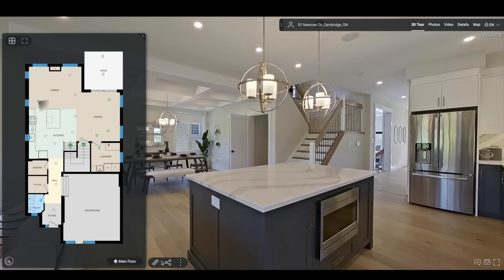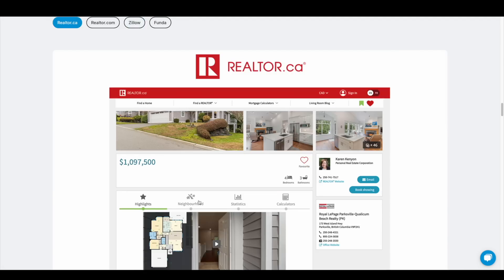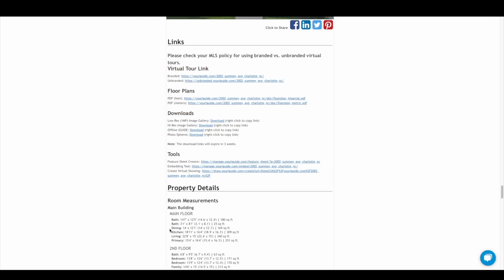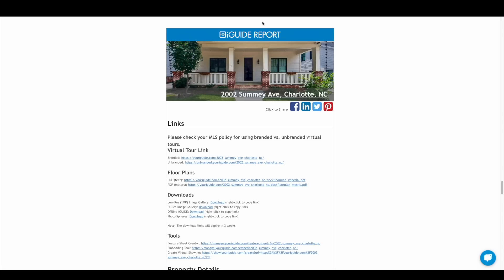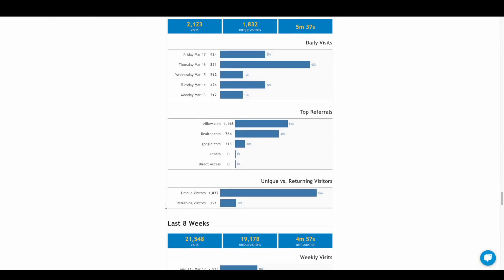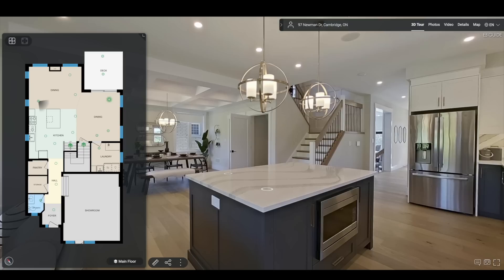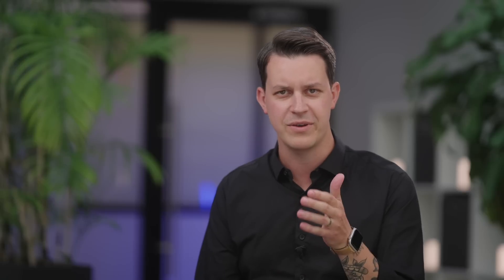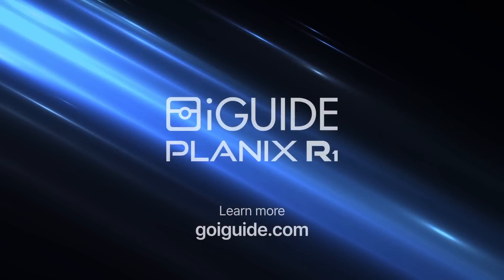Introducing the next-gen PLANIX camera system: PLANIX R1!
Discover the enhanced features of the newest iGUIDE PLANIX camera system, the PLANIX R1!

Join our VP of Marketing, Skylar Lawrence-LeBel, VP of Sales and Business Development, Michael Vervena, and Manager of Product Management, Marcus Doran, for an insightful and detailed discussion.

Plus, stick around until the end for a few surprises!